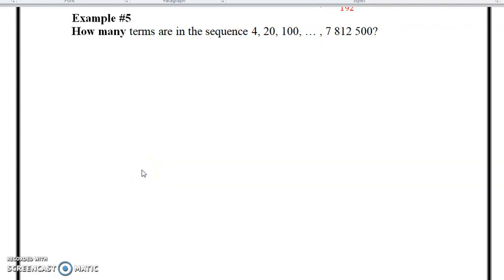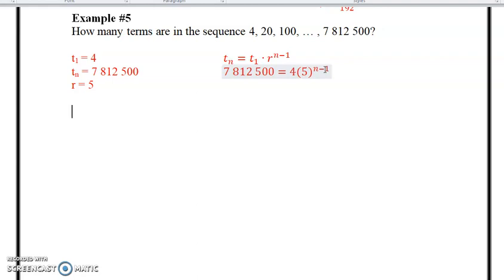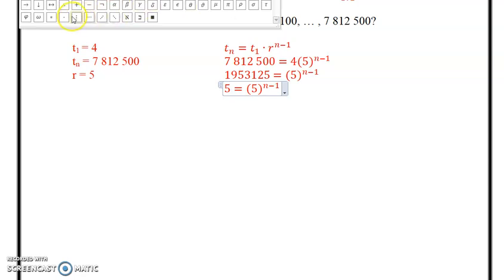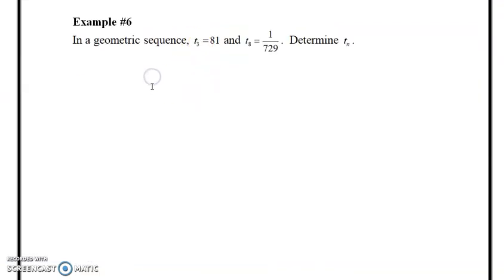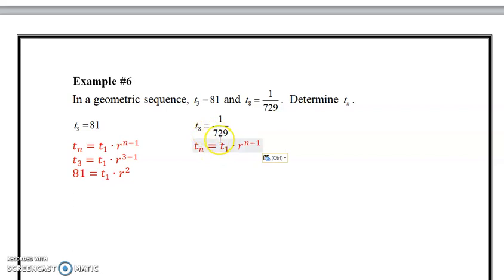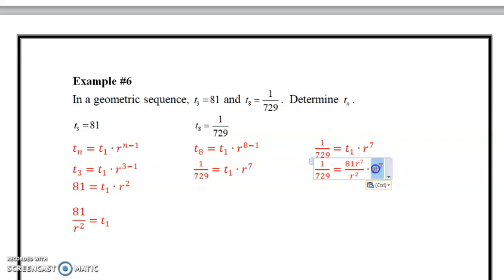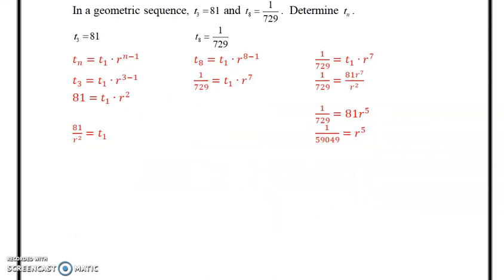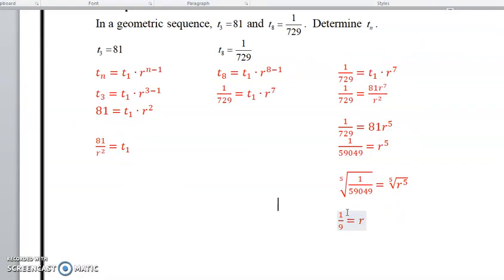1.3 Part c